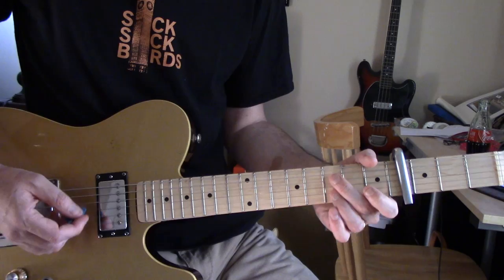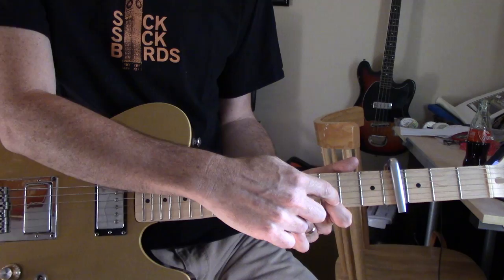Down Down - Status Quo